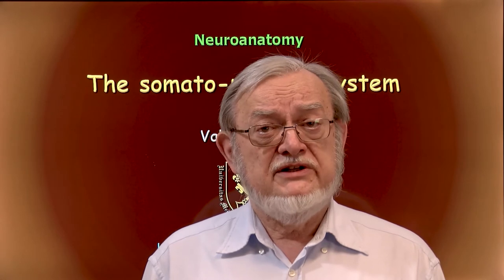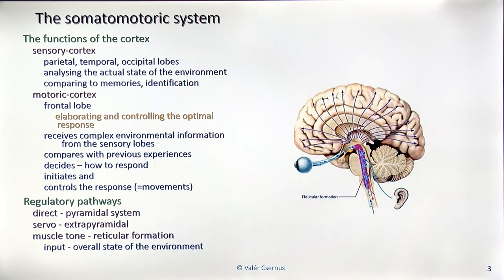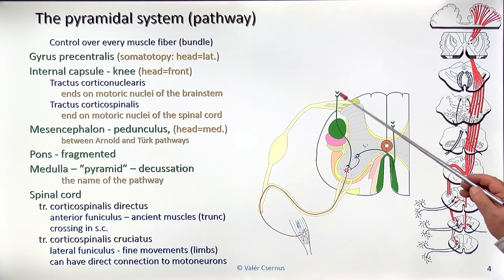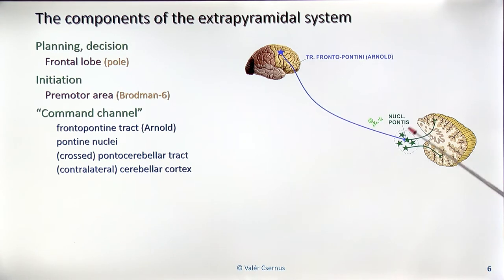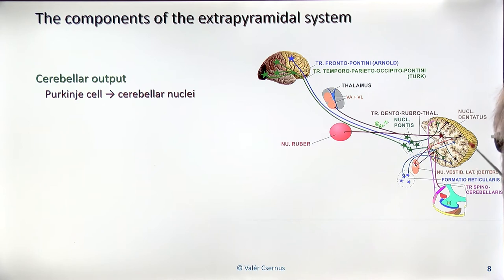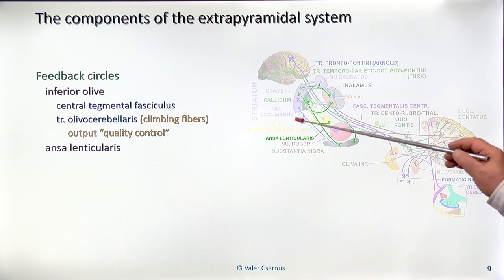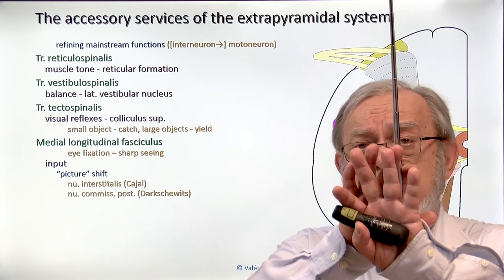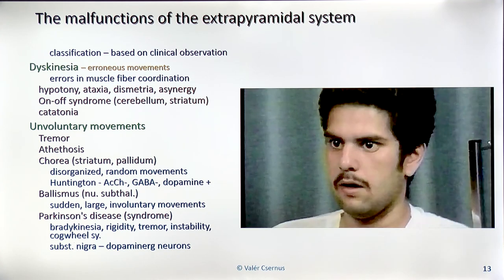13th week: Neural basis for the movement-coordination.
Prof. Valér Csernus
13th week neuroanatomy lecture.
(Coverphoto by Bebo_agua from FreeImages)